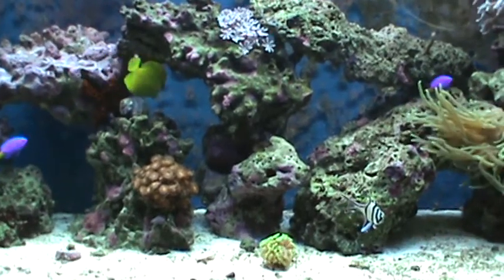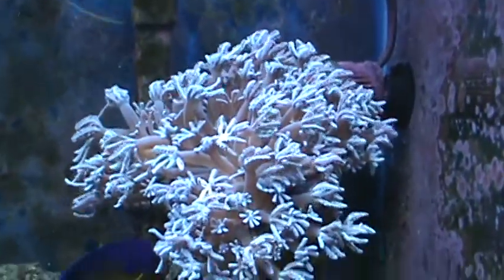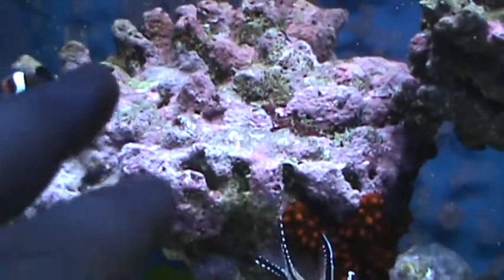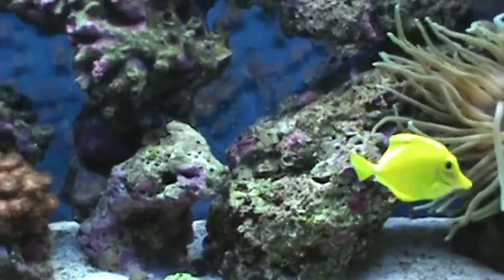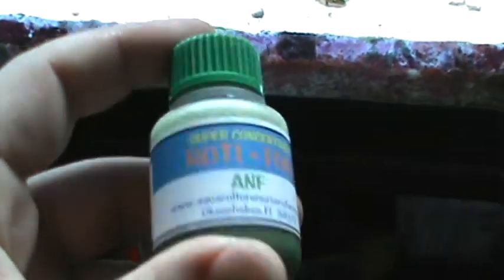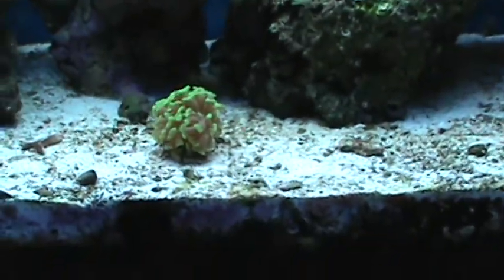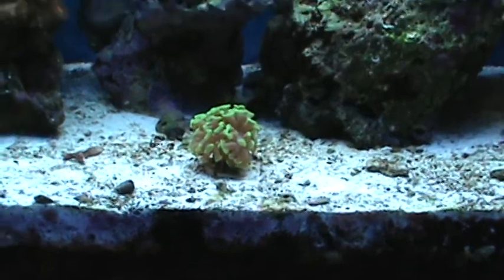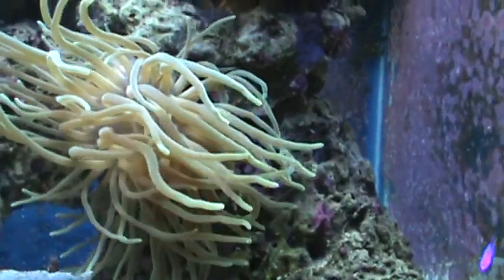Roti-Food & New Clowns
So I just had to get a couple of clownfish for the tank!  This time I went with black & white Ocellaris clowns.  All the other fish are doing great!  I just picked up a product called ROTI-FOOD to feed to my brine shrimp.  The seller also said that it can be added to the main tank to feed Clams, feather duster worms, sponges, even anemones.